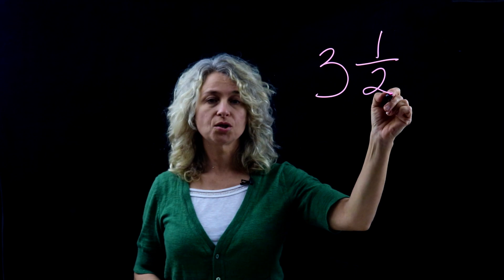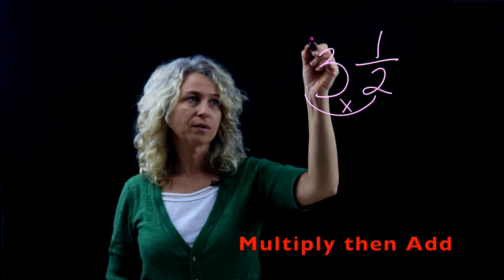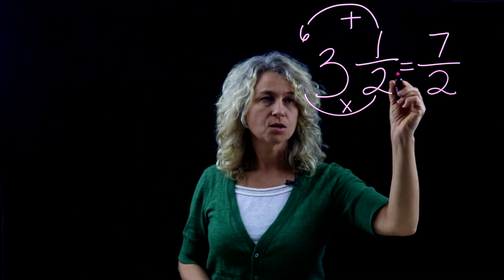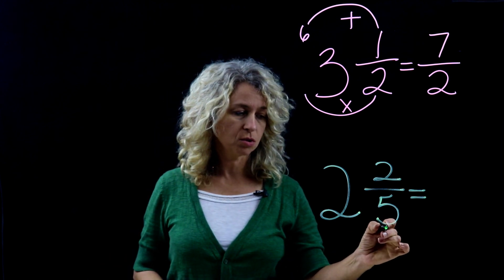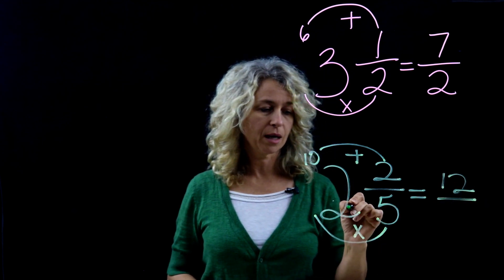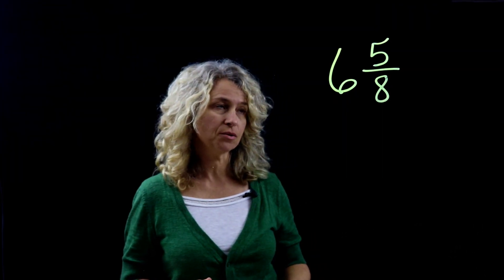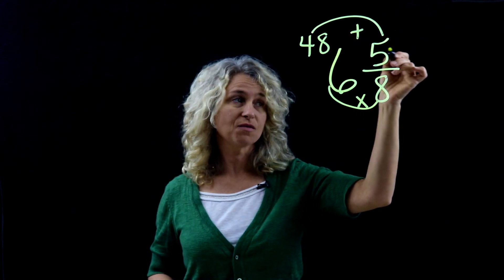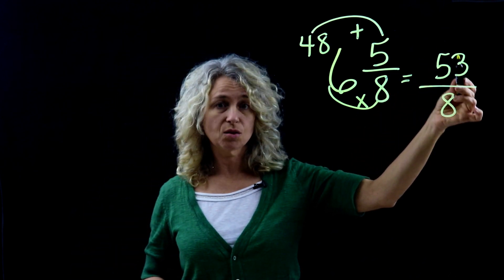Mixed Number to Improper Fraction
How to change a Mixed Number to an Improper Fraction.

Blooper at end of video!